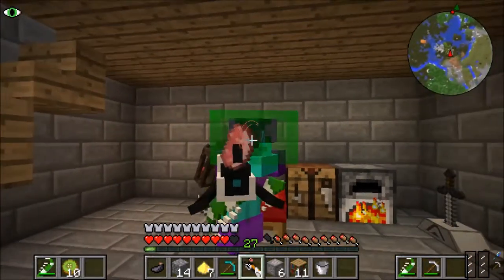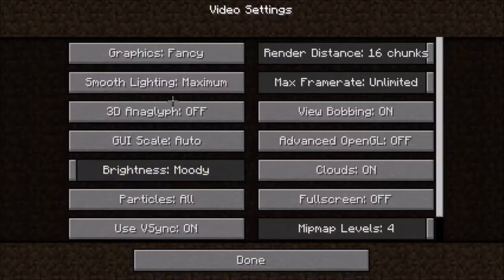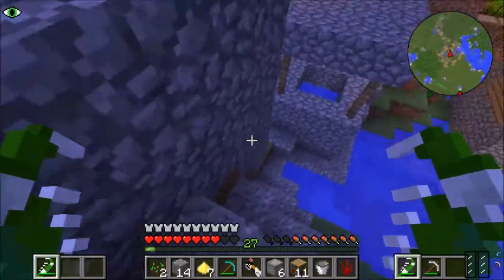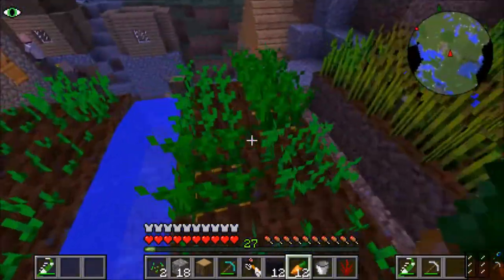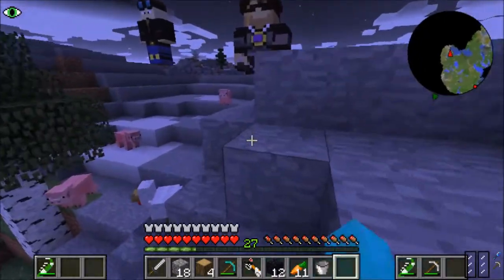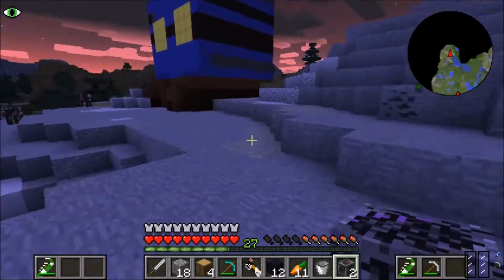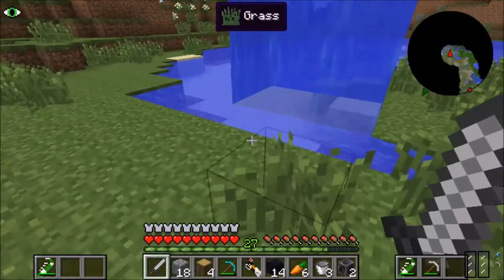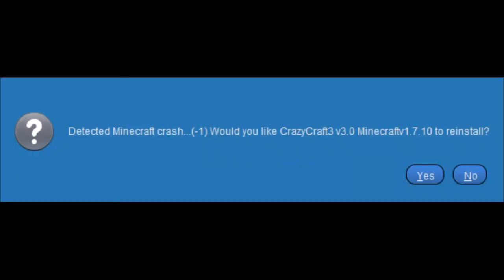Minecraft - Crazy Craft - Episode 4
In today's episode I play Crazy Craft 3.0